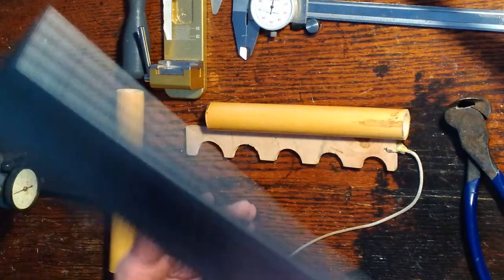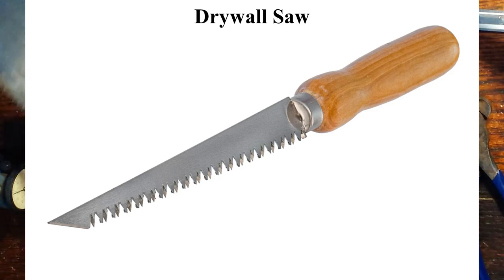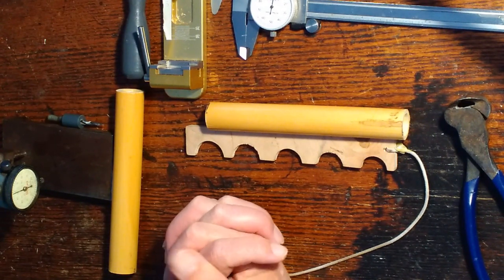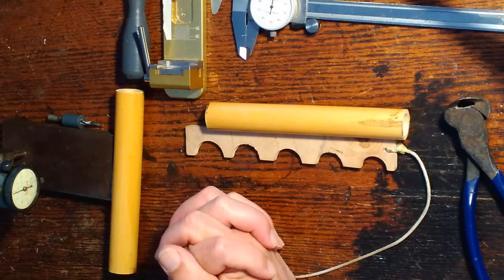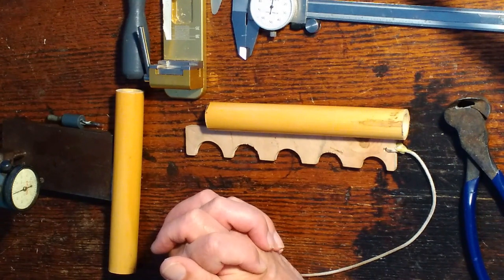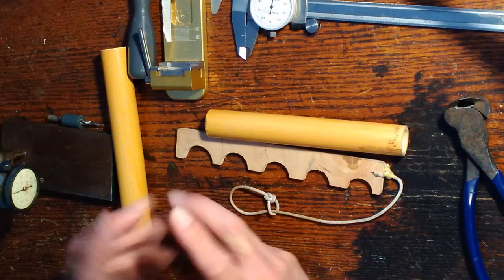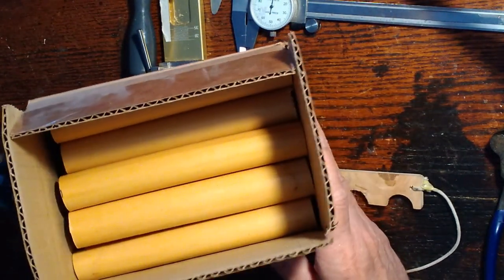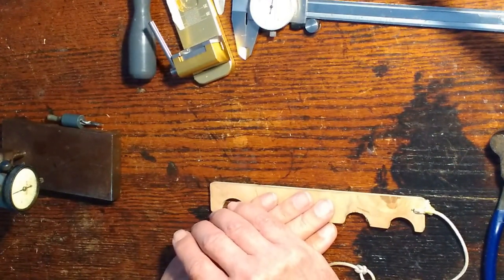Bassoon reed cane: harvesting and ageing wild, local cane.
Author describes the process of finding, harvesting, and ageing wild Arundo Donax cane for use in making bassoon reeds.  Included are photos and videos of each step in the process.